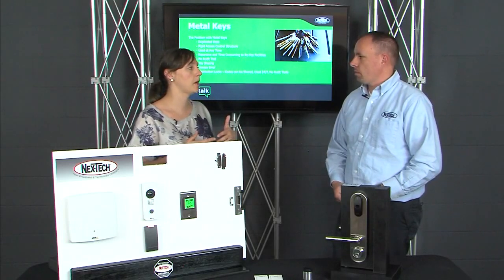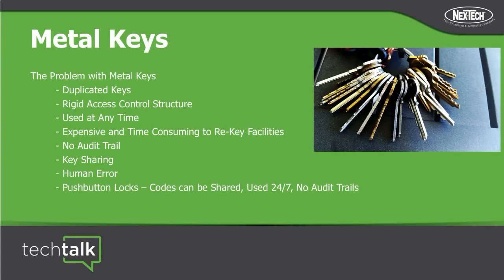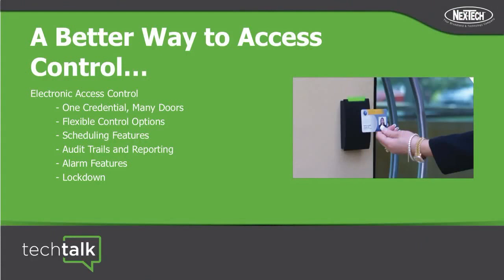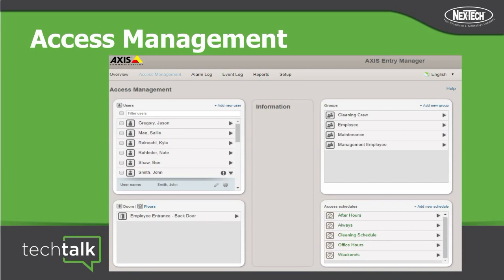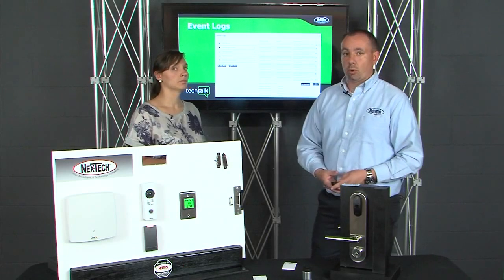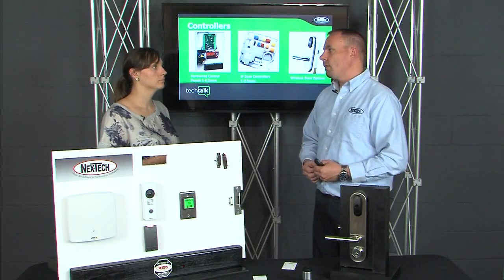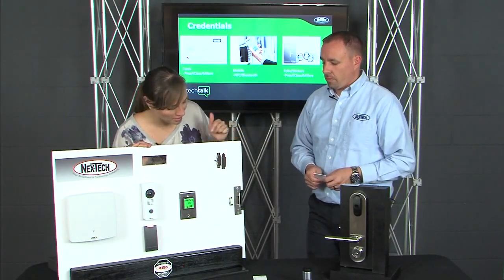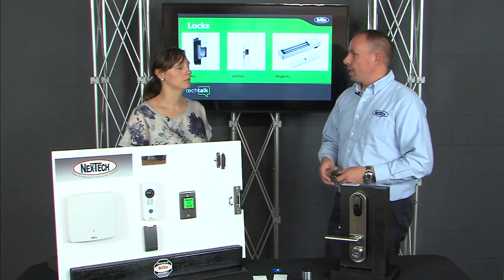Electronic Access Control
Nex-Tech experts Olga Detrixhe and Nate Rohelder present about Electronic Access Control and how it may benefit your business.